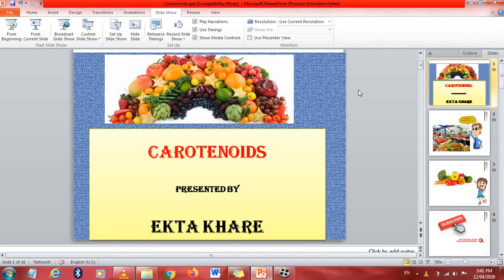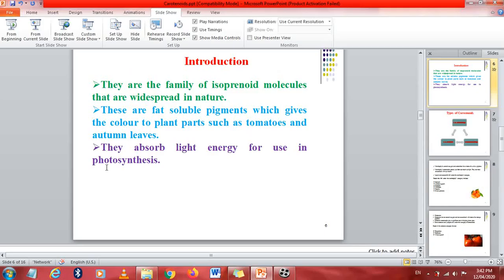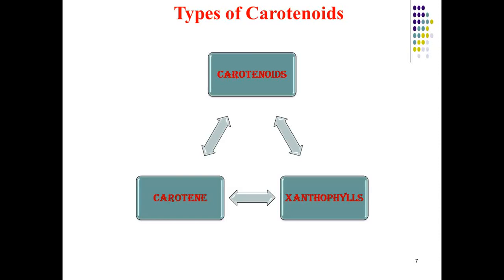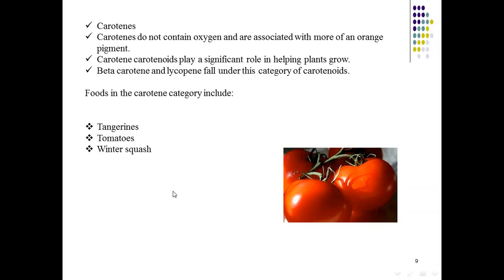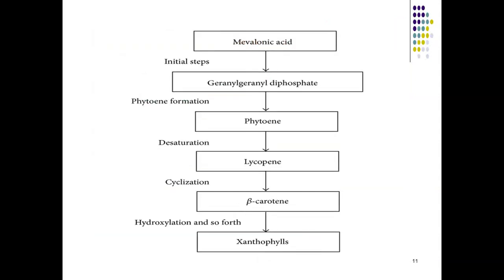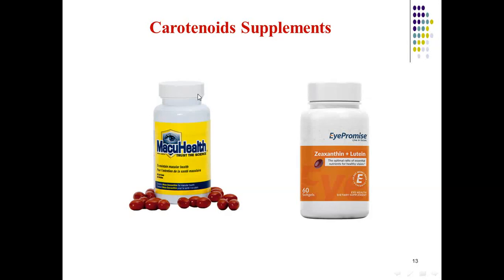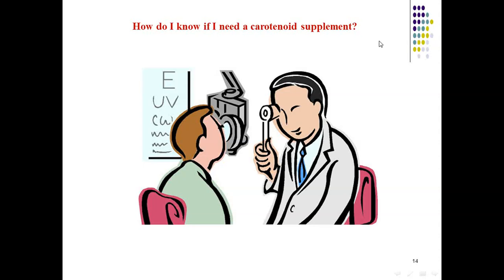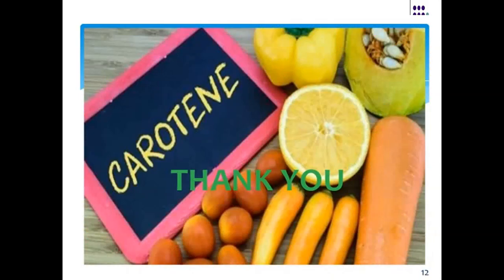Carotenoids Carotene Vitamin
Carotenoids are lipid soluble pigments. In this lesson we will learn regarding the importance of carotenes.